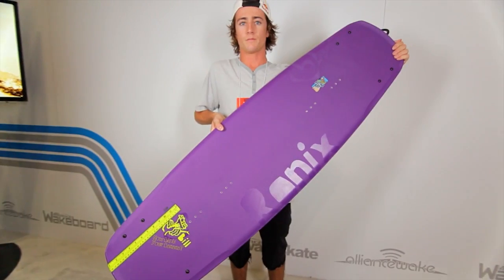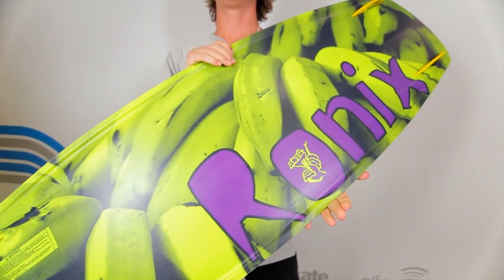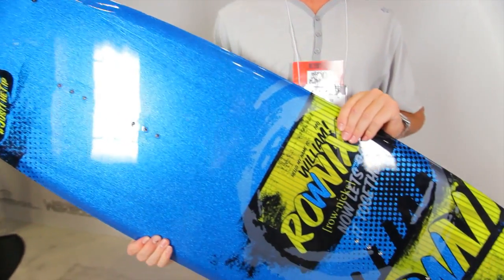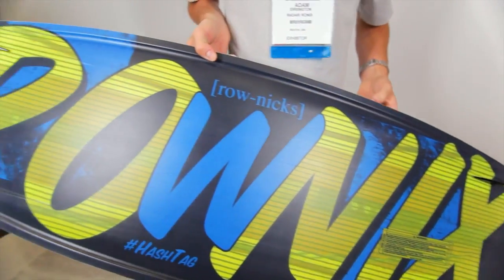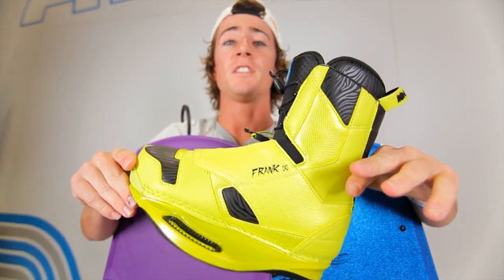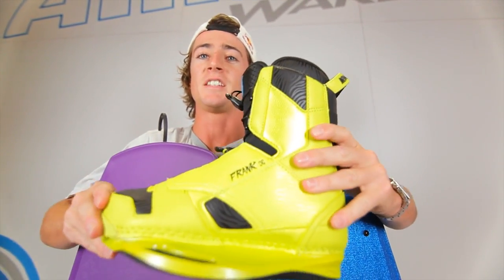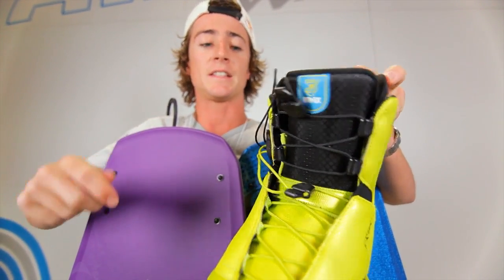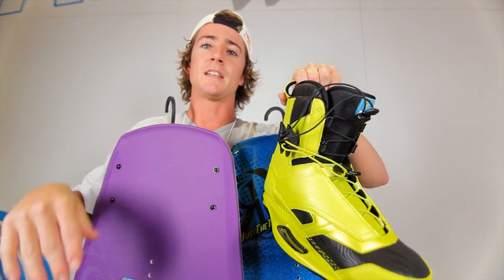Inside Surf Expo 2013 Ronix Bill William Board and Frank Boots